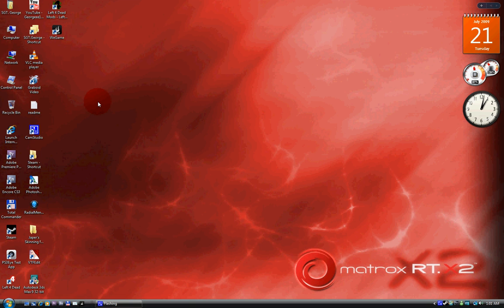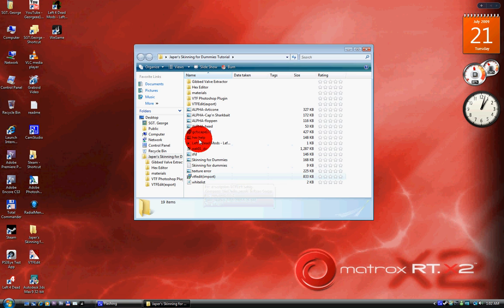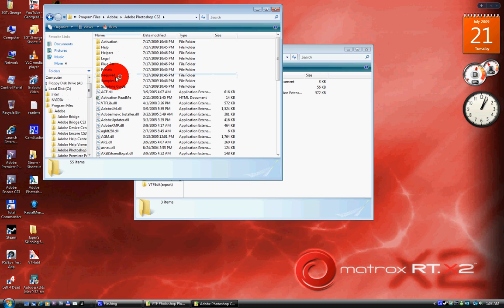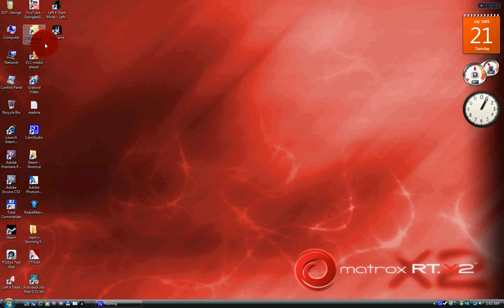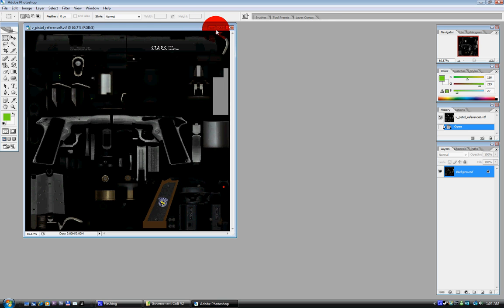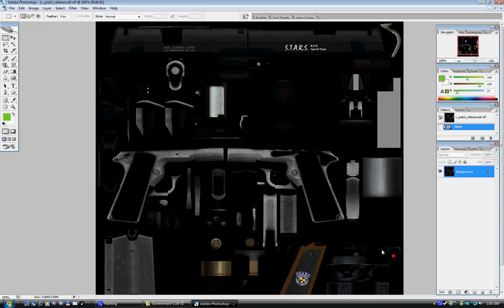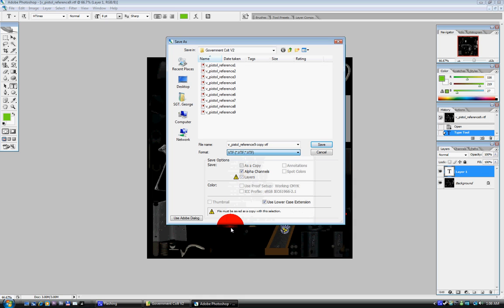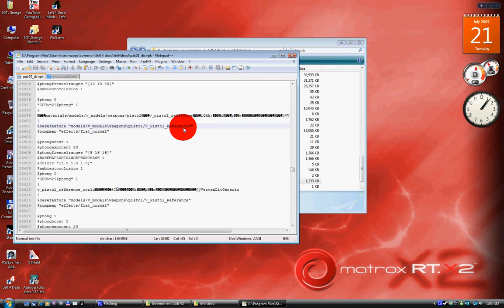L4D - how to make/edit skins tutorial